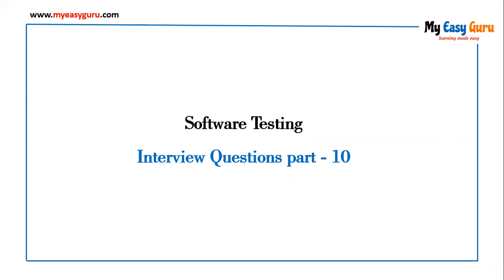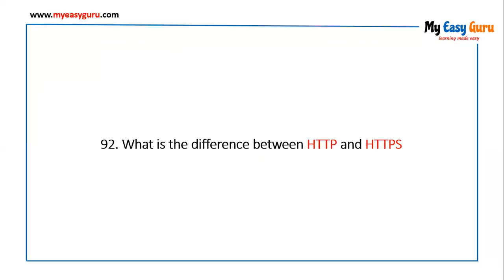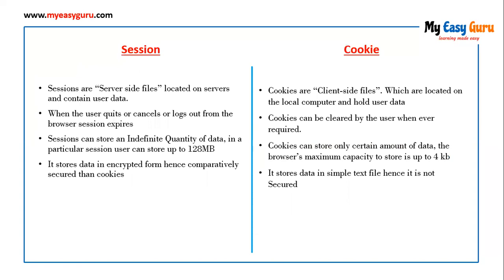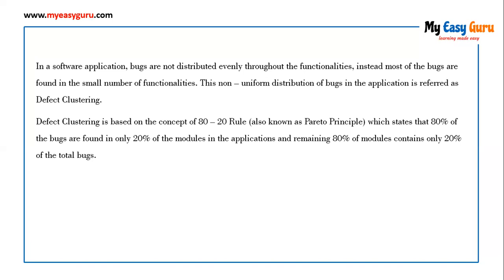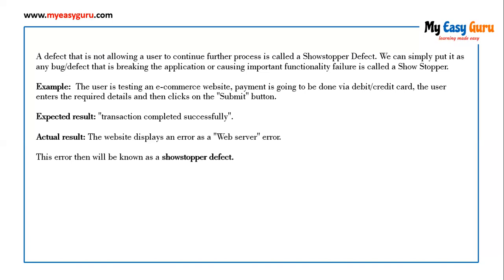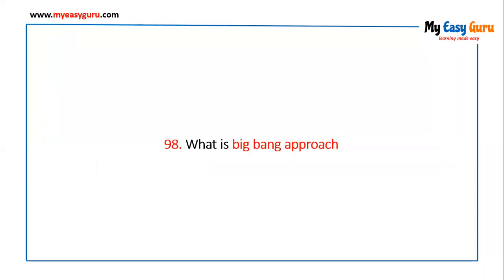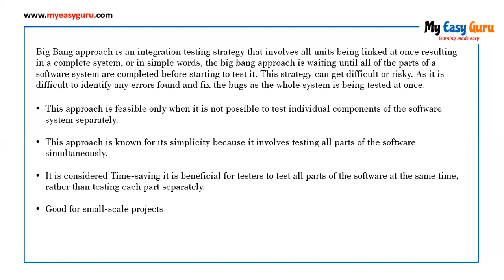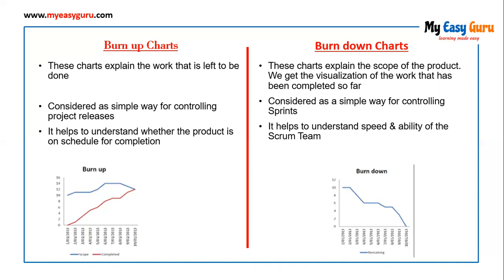Software Testing Interview Questions Part - 10